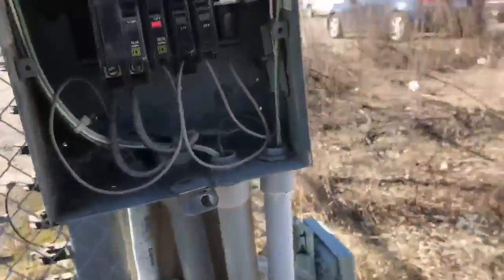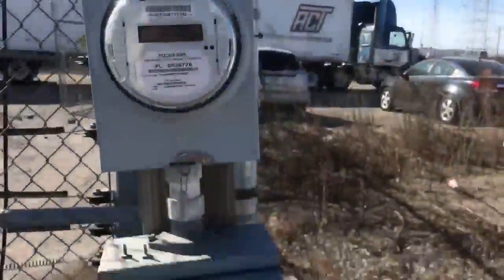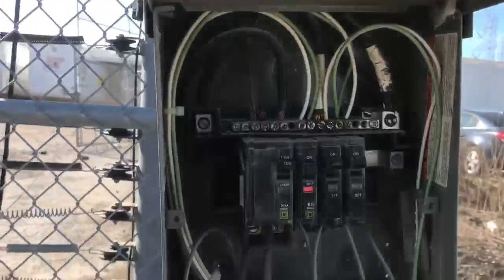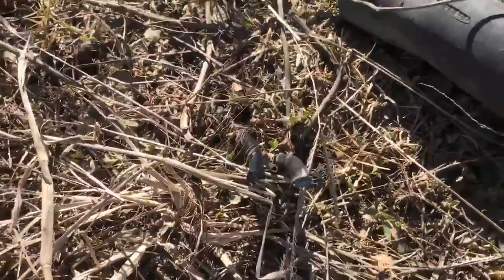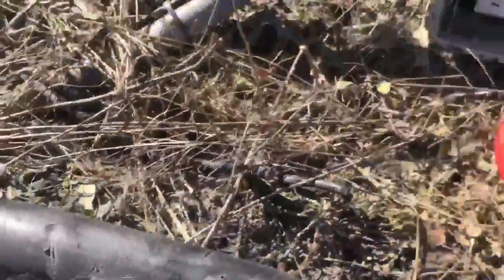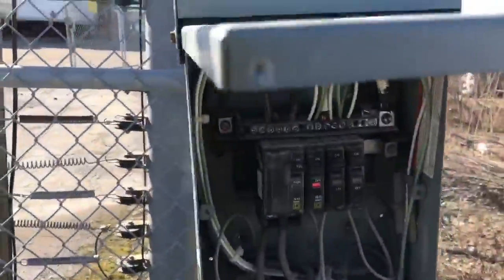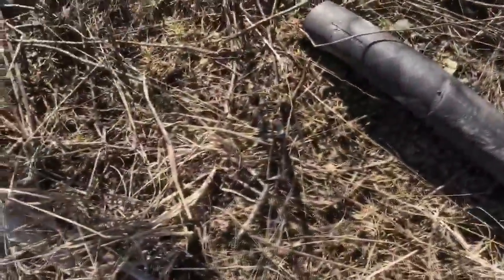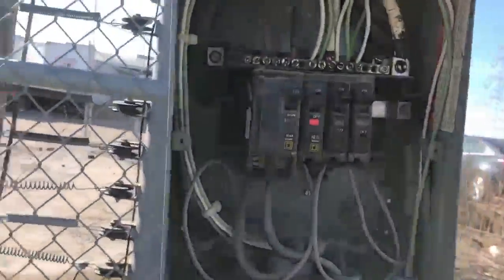These are a few of my favorite things! Ep. 1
I almost stepped on a live uncapped 100amp-220V feed while removing a panel cover.  These are a few of my favorite things.